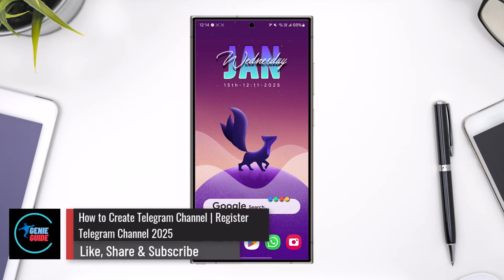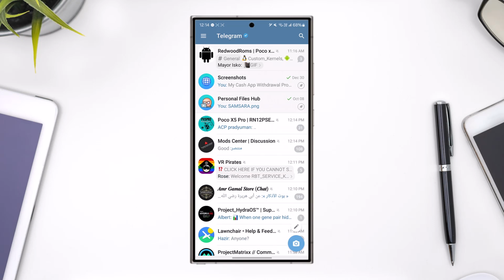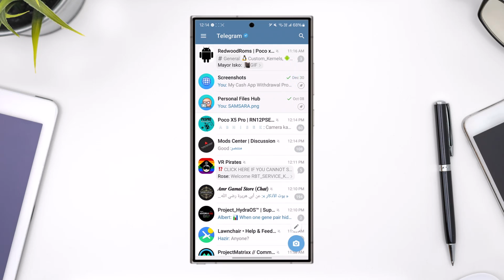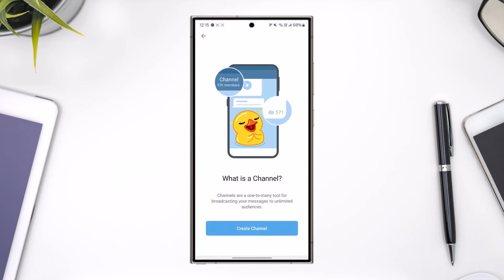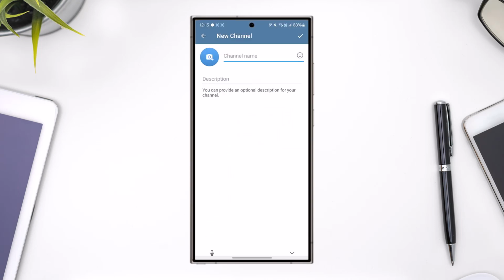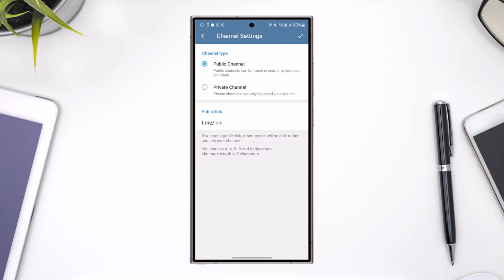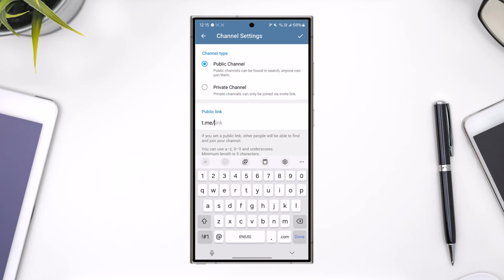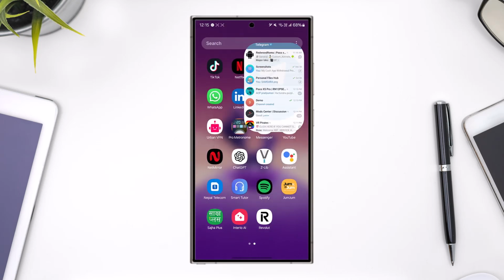How To Create Telegram Channel | Register Telegram Channel 2025 !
Creating a Telegram channel is a straightforward process that allows you to broadcast messages to a large audience. Telegram channels are popular for sharing updates, news, or promotional content, and they can be either public or private based on your preference. Here’s a detailed guide on how to create and register a Telegram channel:

1. **Launch the Telegram App**: Open the Telegram app on your device and ensure you are logged into your account. If you don’t have an account yet, you’ll need to create one before proceeding.

2. **Access the Menu**: On the main screen, look for the pencil icon in the bottom-right corner. This is typically used for creating new chats or groups. Tap on it to access more options.

3. **Select "New Channel"**: At the top of the menu, you’ll see options such as "New Group," "New Contact," and "New Channel." Tap on "New Channel" to start the channel creation process.

4. **Provide Channel Details**: You’ll be prompted to name your channel and provide an optional description. Choose a unique and descriptive name that reflects the purpose of your channel. The description can include details about the content you’ll share.

5. **Set Privacy Settings**: Decide whether your channel will be public or private:
   - **Public Channel**: Anyone can find and join your channel by searching for it on Telegram. You’ll need to create a unique link for your channel.
   - **Private Channel**: Only users with the invite link can join your channel. This is ideal for exclusive or limited-audience content.

6. **Create a Unique Link**: For public channels, you’ll need to choose a unique link that others can use to join. Ensure it’s easy to remember and not already taken.

7. **Finalize the Creation**: After setting up the link and privacy preferences, tap the arrow icon at the top-right corner to complete the process.

8. **Invite Members**: Once the channel is created, you can invite people to join by sharing the invite link or adding them manually.

Your Telegram channel is now ready, and you can start sharing content with your audience. Telegram channels are versatile and allow unlimited subscribers, making them an excellent tool for communication and promotion.

Timestamps:
0:00 Introduction
0:03 Overview of Telegram channel creation
0:08 Launching the Telegram app
0:17 Accessing the new channel option
0:30 Naming the channel and adding a description
0:48 Choosing between public or private settings
1:00 Creating a unique link for the channel
1:03 Completing the setup and inviting members
1:07 Encouragement to leave questions for further support
1:12 Closing remarks